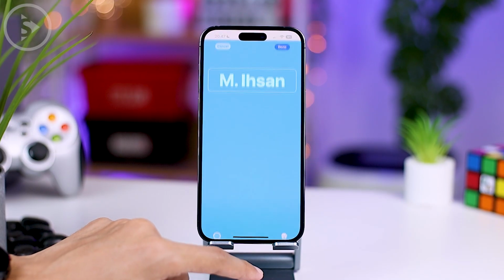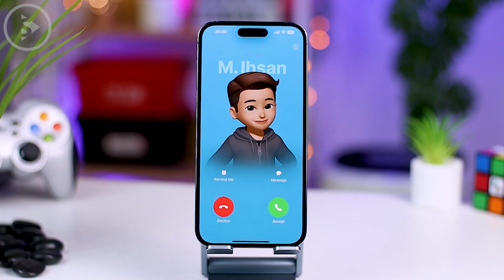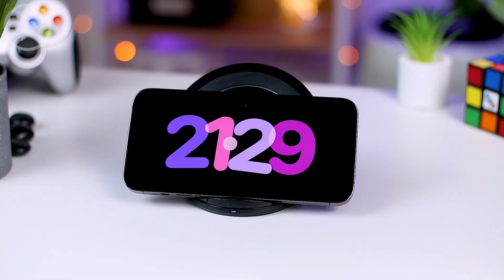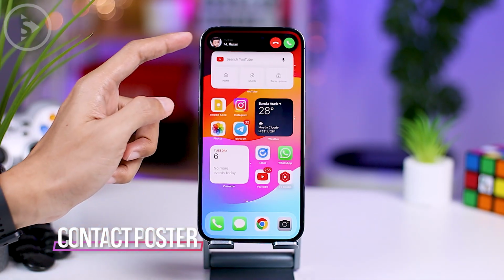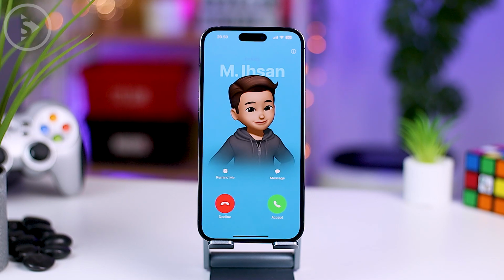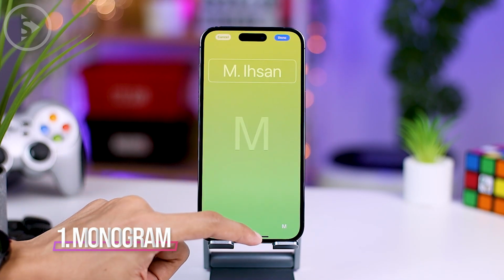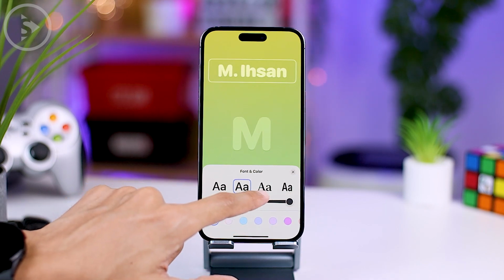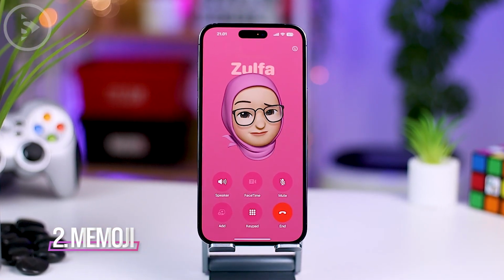The Coolest iOS 17 Feature that Makes iPhone Better than Android - StandBy Mode & Contact Poster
The appearance of the iPhone can now look even cooler and more attractive after just receiving the latest iOS 17 update.

In this video, we will explore the most interesting new features in the latest version of iOS 17 and how to apply them to your iPhone.

There are several new additions in this update, such as Standby Mode and Contact Poster, which look incredibly appealing to try out directly on your iPhone.

Alright, now let's dive right in and see the new appearance and features in the following video.

Timestamps:
00:00 - Intro
00:16 - Fitur Contact Poster
00:43 - Contact Poster Monogram (Name and Initial Only)
00:56 - Contact Poster (Name and Memoji)
01:03 - Contact Poster (Name and Photo)
01:35 - Cara Hapus Contact Poster di iPhone
02:08 - StandBy Mode
03:09 - Standy Mode - Widget
03:25 - Standby Mode - Photo
03:35 - Standby Mode - Clock
03:49 - Tampilan Music di Fitur Standby Mode iPhone iOS 17
04:33 - Tampilan Notifikasi di Standby Mode iPhone iOS 17
04:49 - Tampilan Timer di Standby Mode iPhone iOS 17
05:18 - Outro